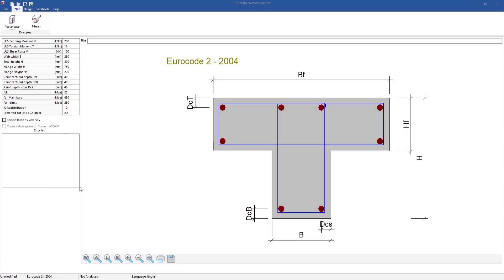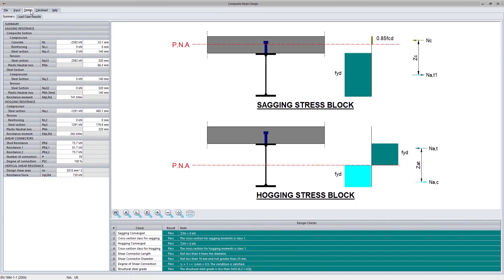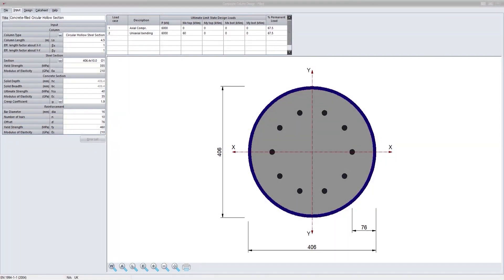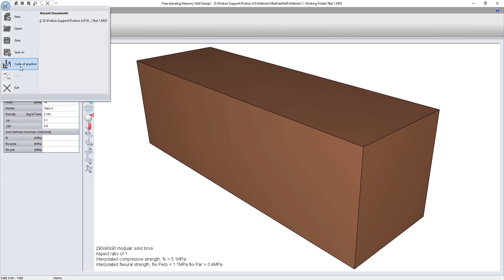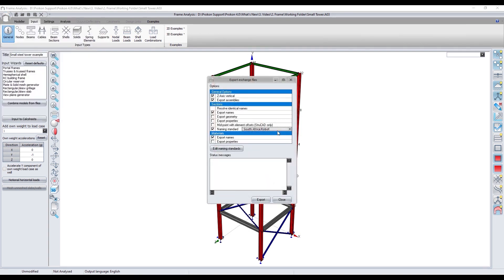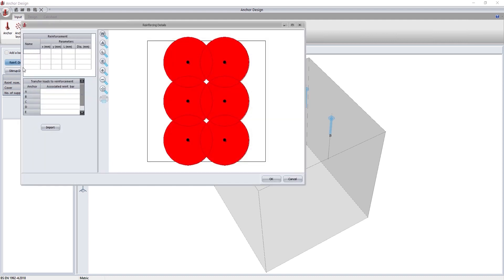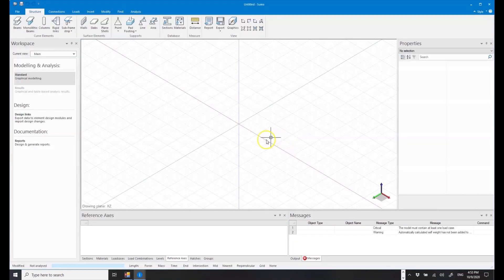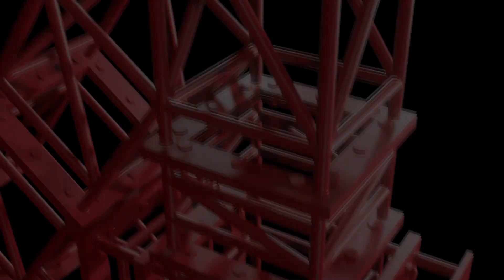Prokon 4.0 Launch - Middle East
PROKON’s Structural Analysis, Design and Detailing suite has undergone various changes since the release of version 3.1.

In this video, we will show what is new and what is coming within the new version Prokon 4.0:
• Multi-language support
• New Composite Design Modules
• New Free-standing Masonry Wall Module
• New features in our existing software